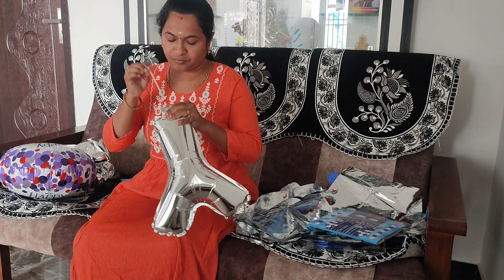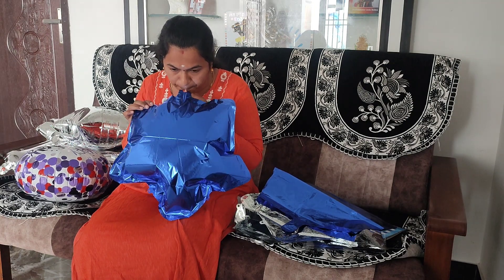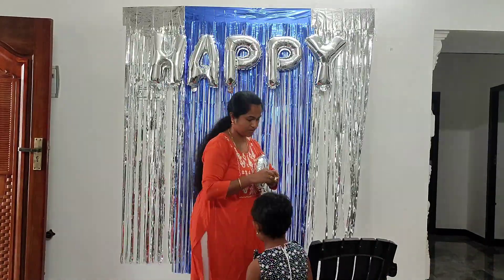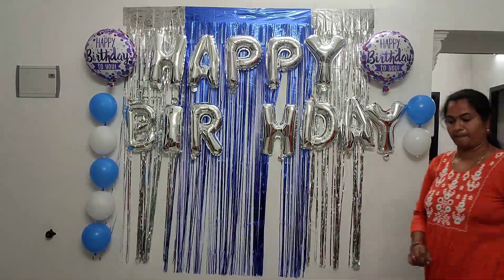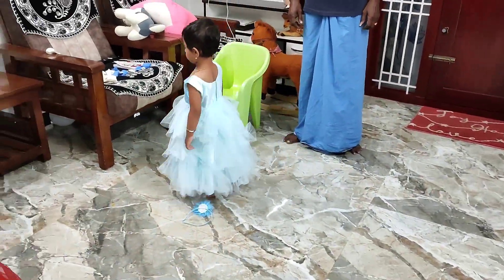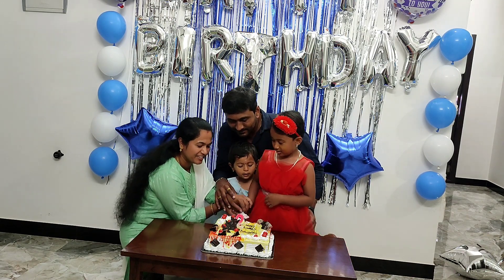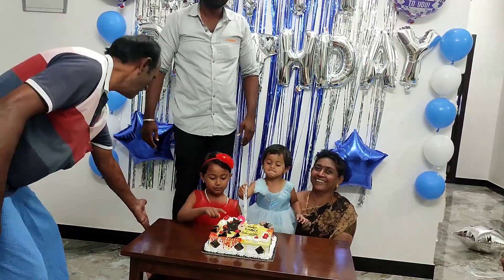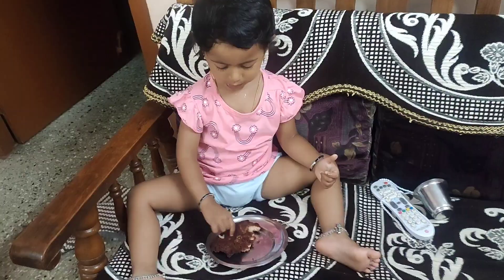Navishka's Birthday Celebration/Balloon Decoration/Mutton Gravy